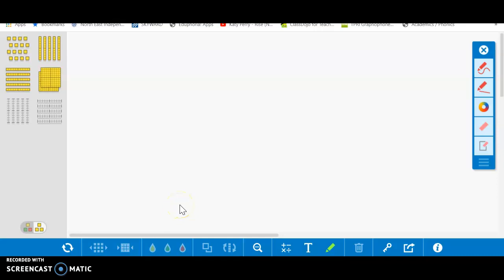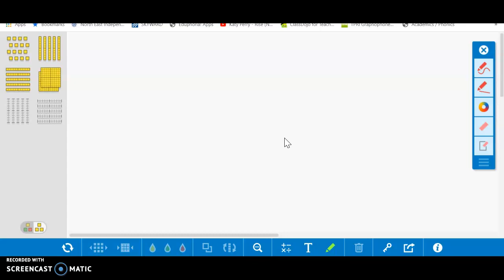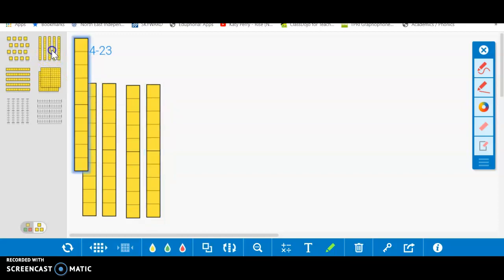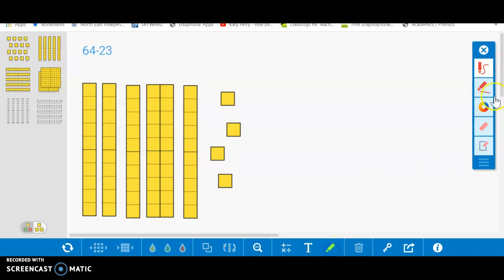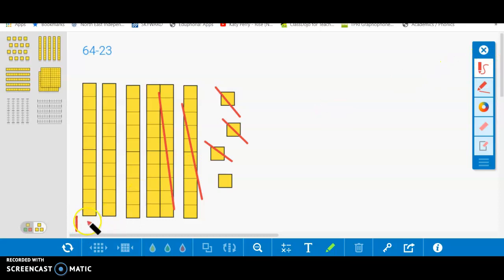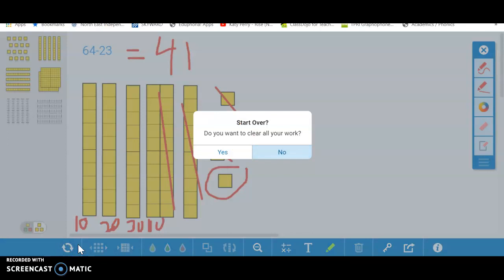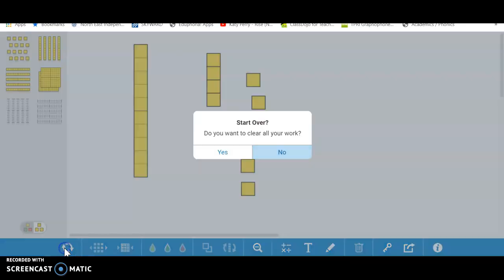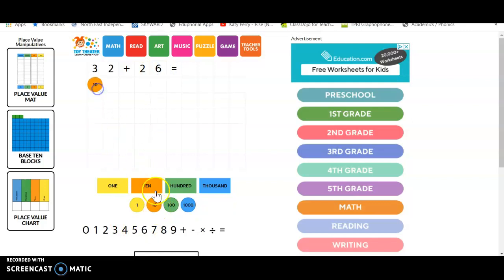Online Math Manipulatives